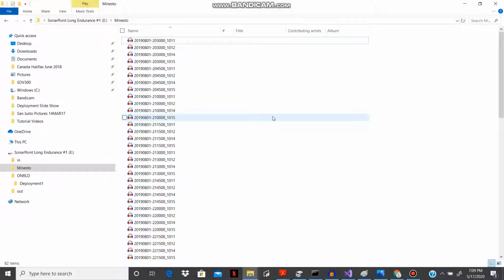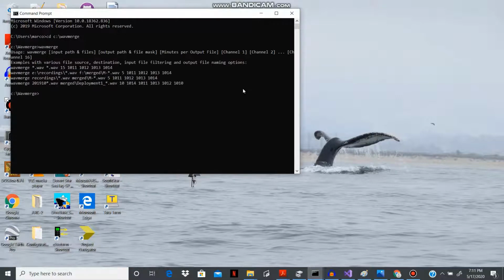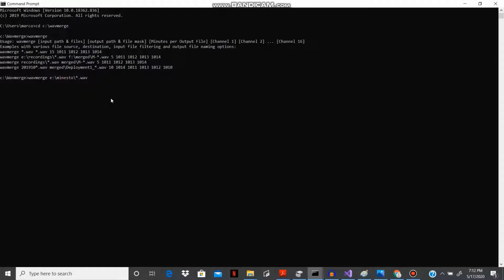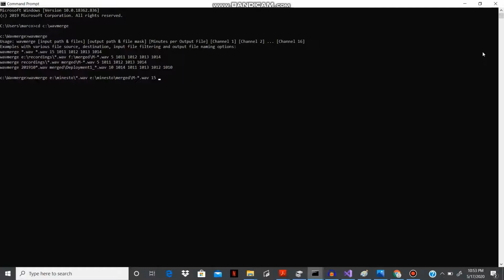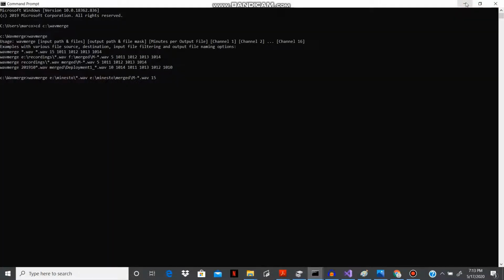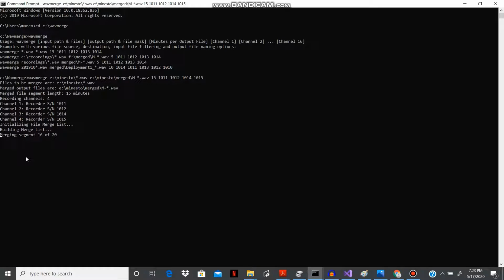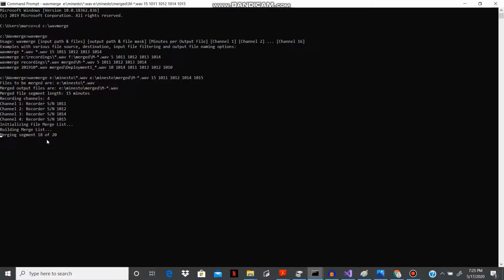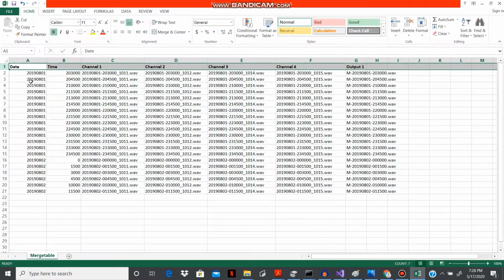SonarPoint Tutorial: Merging multiple single-channel .wav files into a single multi-channel file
Each SonarPoint underwater acoustic recorder creates a set of single-channel .wav files.   When you are operating a synchronized array of recorders, you want to merge the single channel files into a multi-channel .wav file.   This video shows how file merging is done with the wavmerge utility.